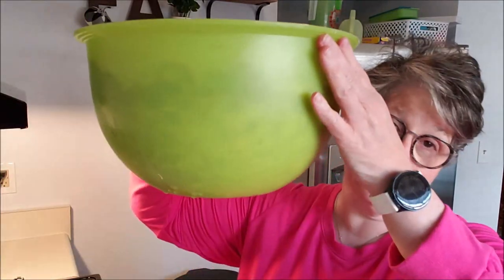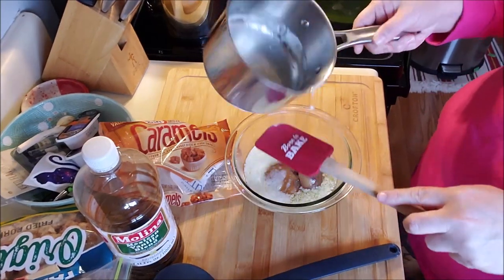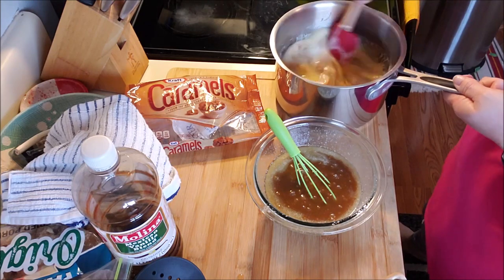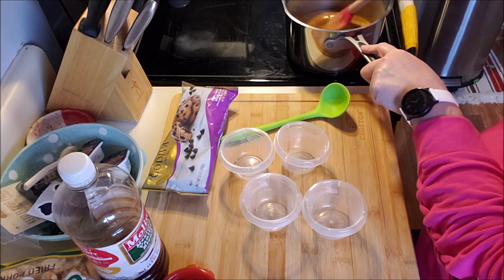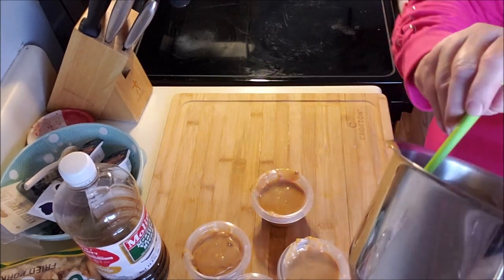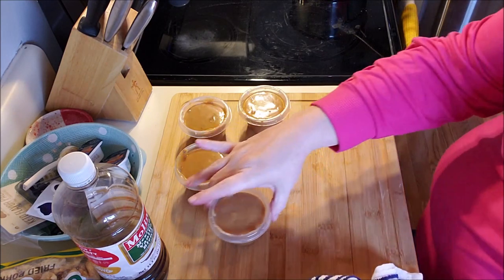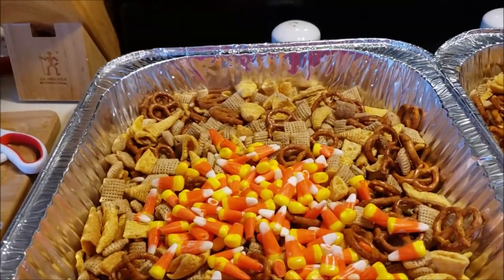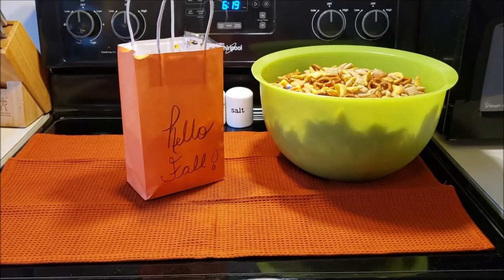DIY Harvest Mix and Caramel Sauce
Come along when I make Harvest Mix and Caramel Sauce   These perfect treats for friends and family alike!